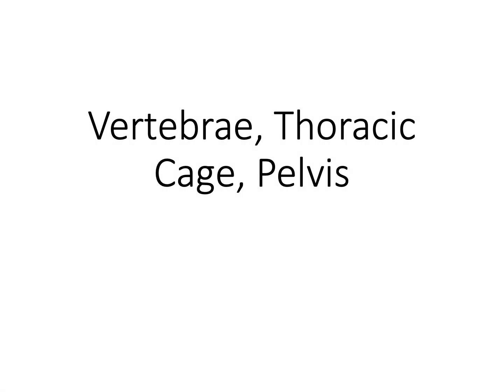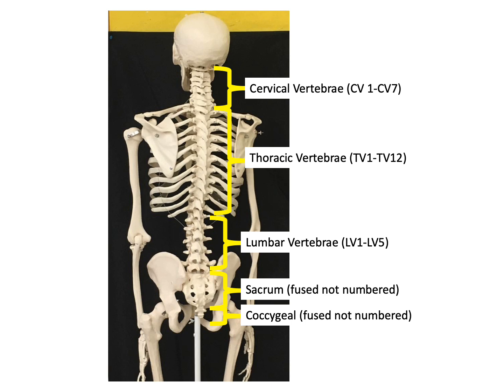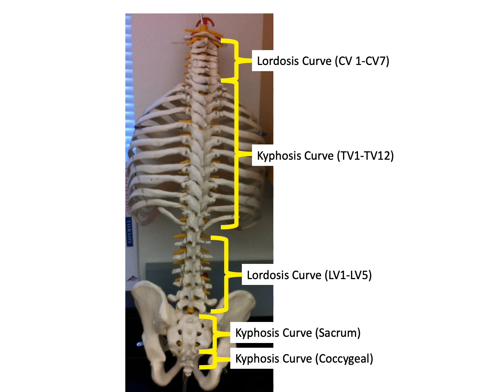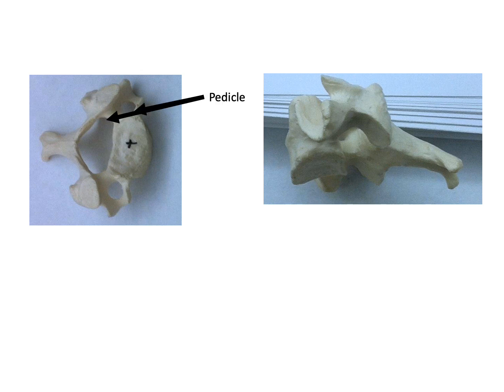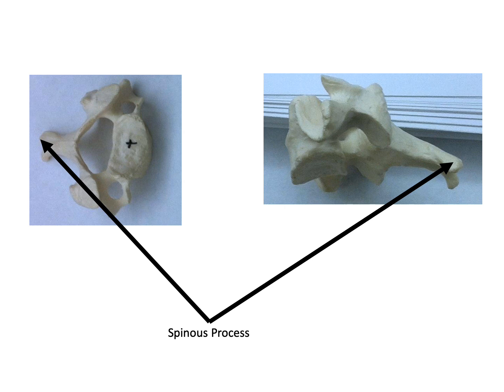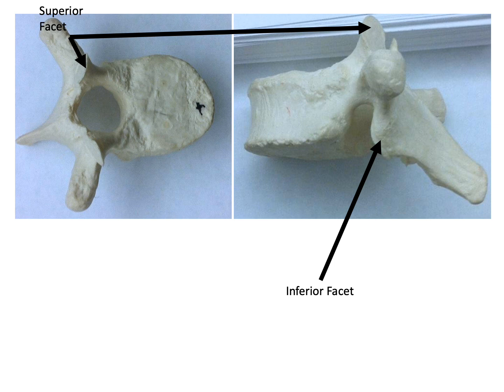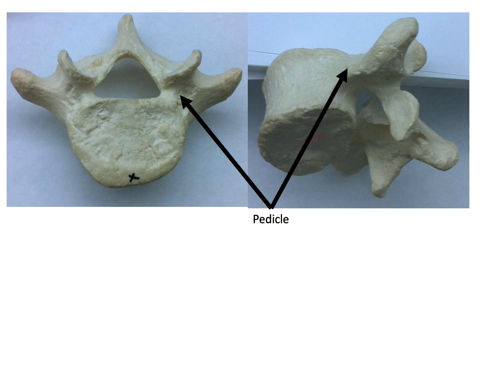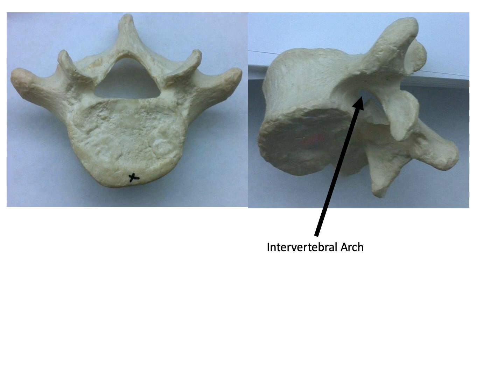Axial skeleton anatomy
Lecture that focuses on identification of the vertebrae and key areas of the vertebrae along with the pelvis and bones of the thorax (chest).